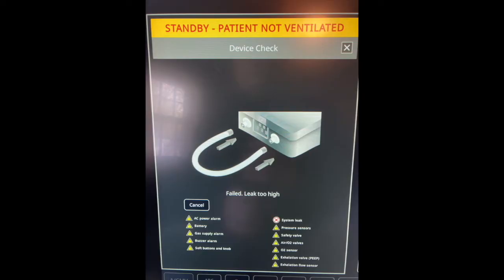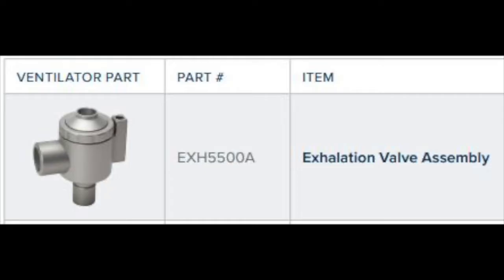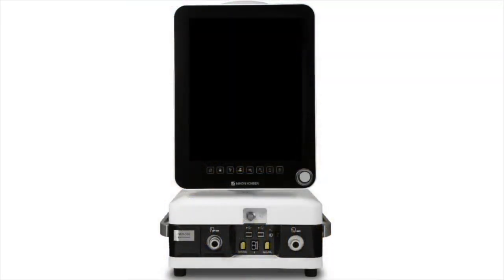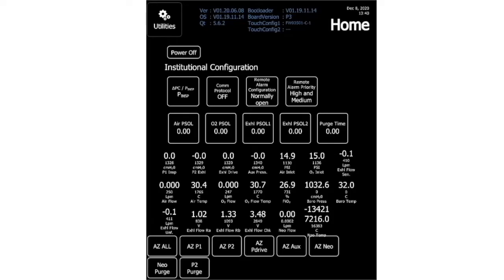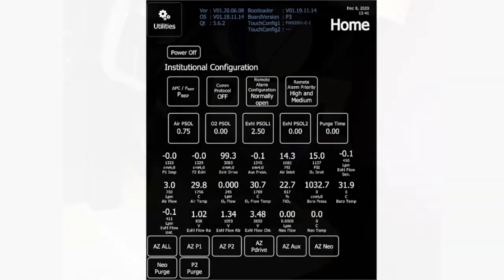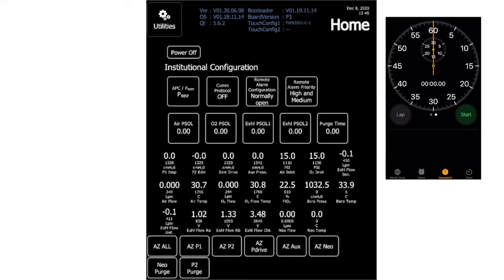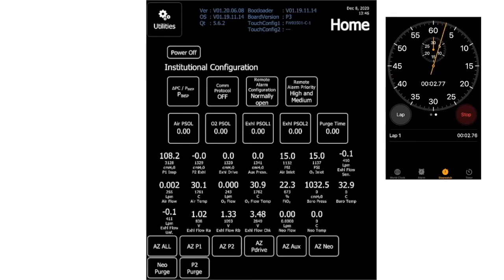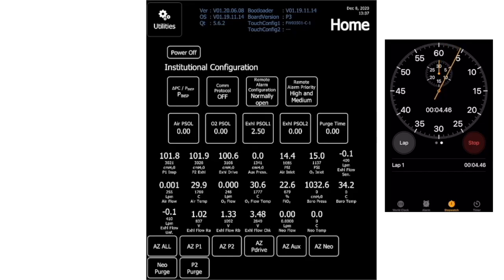NKV 550 Ventilator Manual System Leak Test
Performing the Manual Leak Check using the service menu.
Identifying inspiratory versus expiratory system leaks.

TIME STAMPS
00:05 -Intro
01:23 -Performing the leak test Reference
01:53 Accessing the Service Menu
02:47 Failed Leak Test
04:21 Isolating the Inspiratory Side
06:28 Passed System Leak Test